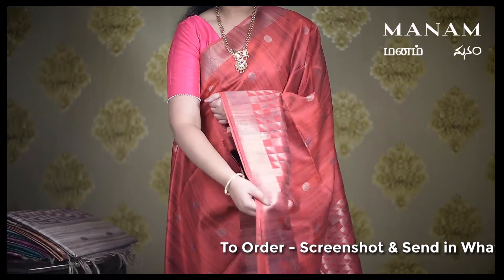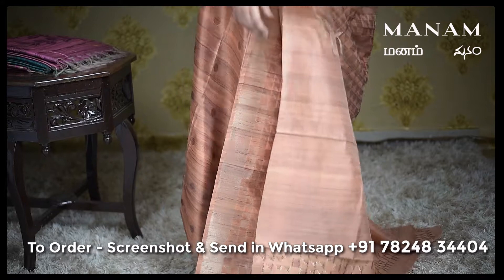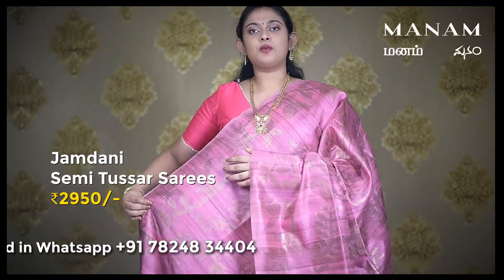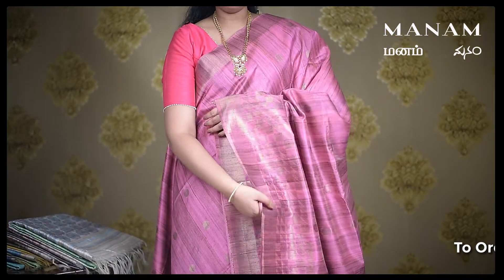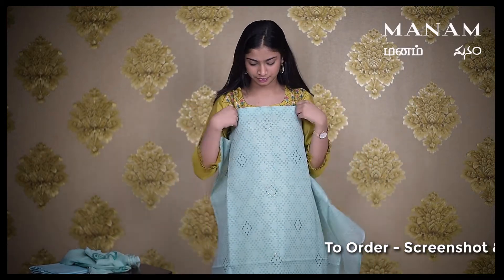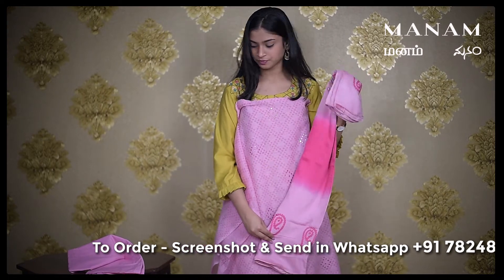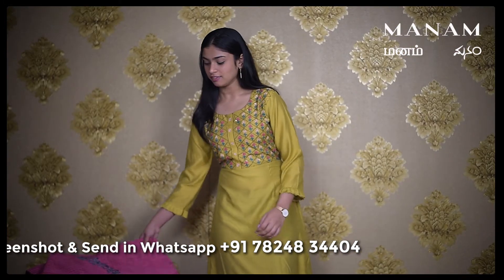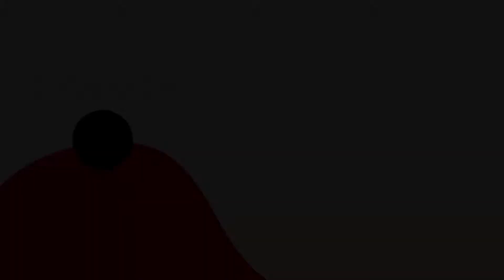Jamdani Semi Tussar Sarees and Banarasi Silk Salwar Suits From House of Manam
1. Jamdani Semi Tusser Sarees:-

If you are looking for a variety of Jamdani Semi Tussar Silk sarees at a single place, check out the Manam Silks Fashion collection. You can buy Jamdani silk sarees online in variations like zari border or hand embroidery. At Manam Silks, we also have a vast range of wedding wear sarees, lehengas, and accessories.

D1. Jamdani Semi Tussar Sarees - ₹2950/-

2. Semi Linen Salwar Suit:-

Look like a diva straight out of a magazine cover when you wear this Semi Linen Salwar Suit.

D1. Semi Linen salwar suit - ₹1995/-
D2. Semi Linen salwar suit - ₹1995/-
D3. Semi Linen salwar suit - ₹2395/-
D4. Semi Linen salwar suit - ₹2395/-